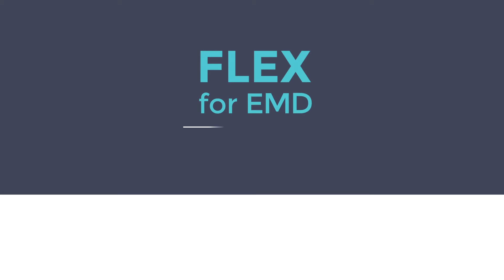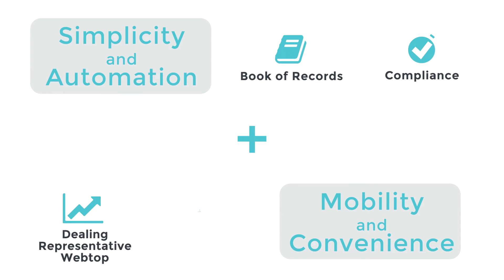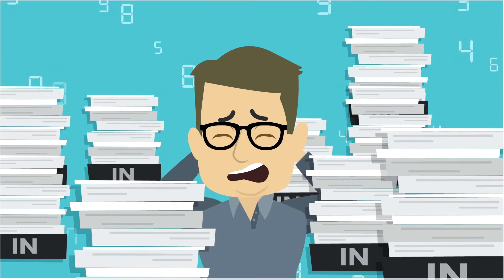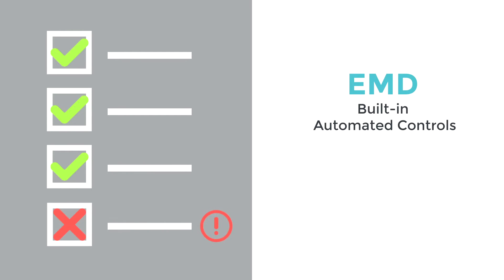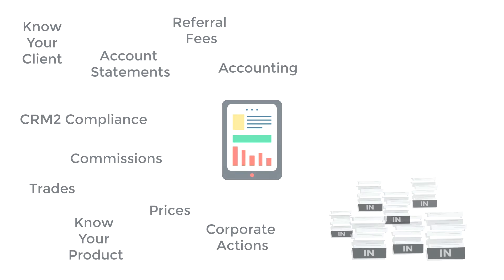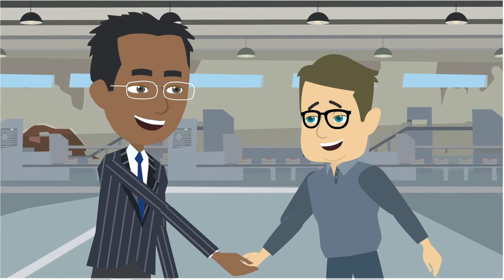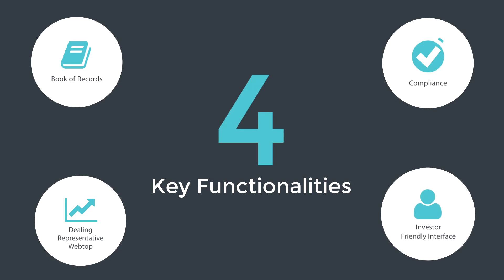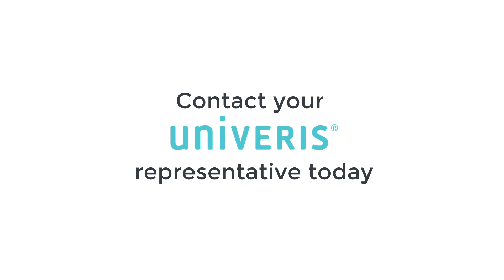Introduction to Exempt Market Dealer Technology Platform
FLEX for EMD enables EMDs to maximize the beneﬁts of technology, take a step beyond competitors, and differentiate their business. Includes Book of Records, Compliance, Webtop, and Investor Experience.